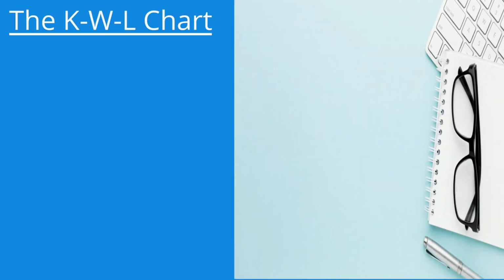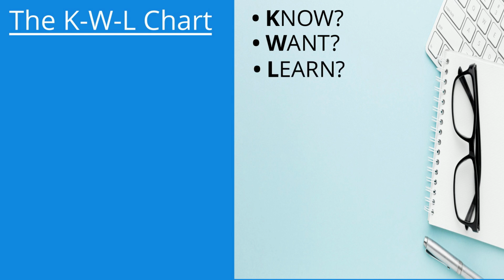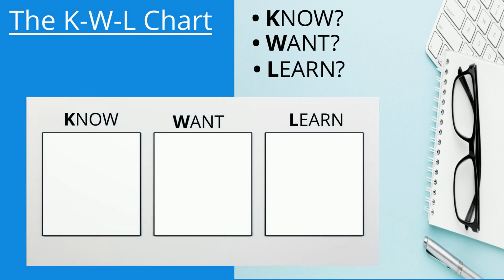How to Use a KWL Chart | Simple Learning Strategy for Students & Teachers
Learn how to use a KWL chart to boost your learning and retention! This video breaks down the three simple steps of the KWL learning strategy: What I Know, What I Want to know, and What I Learned.

Perfect for students, teachers, homeschoolers, and lifelong learners, this quick tutorial will show you how to make learning more active and effective using this proven classroom strategy.

🎯 WHAT YOU'LL LEARN:
• What a KWL chart is and why it works
• Step-by-step instructions for using KWL charts
• A practical example you can follow along with
• Why this method improves comprehension and retention

⏱️ TIMESTAMPS:
0:00 - Introduction
0:15 - What is a KWL Chart?
0:35 - How to Use a KWL Chart (4 Steps)
1:45 - Why KWL Charts Work
2:15 - Get Started Today!

📚 GREAT FOR:
✓ Elementary, middle, and high school students
✓ Teachers looking for classroom strategies
✓ Homeschool parents
✓ Study skills and test preparation
✓ Any subject: science, history, reading, and more!

💡 The KWL chart is a graphic organizer that helps activate prior knowledge, set learning goals, and reflect on new information. It's been used in classrooms for decades because it transforms passive learning into active engagement!